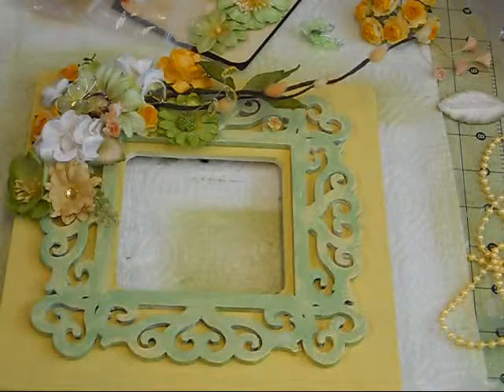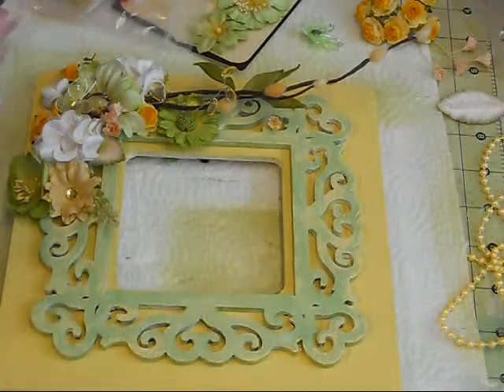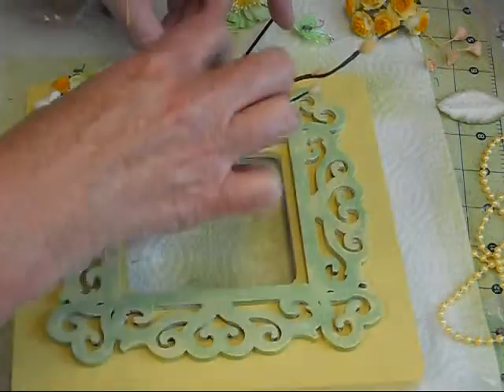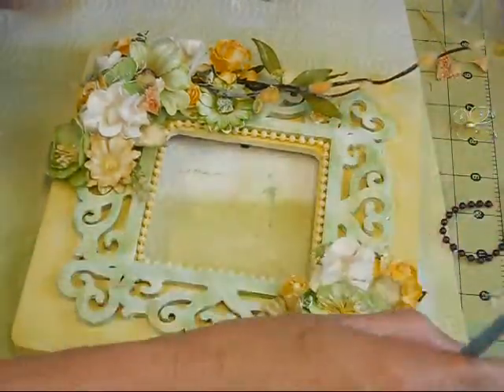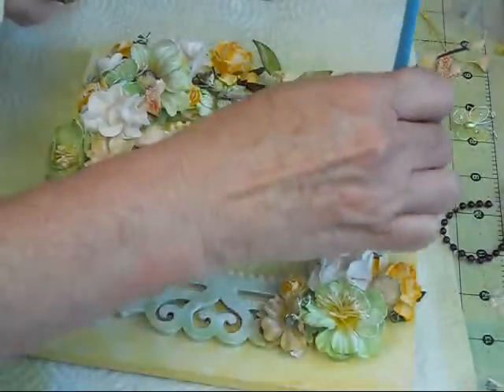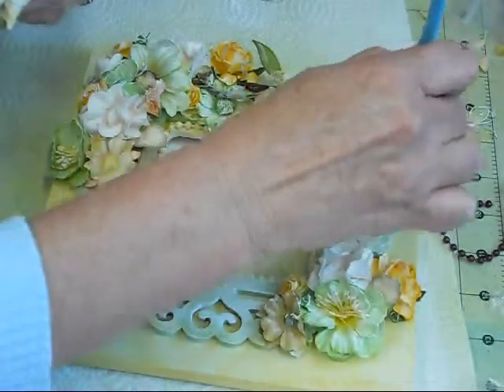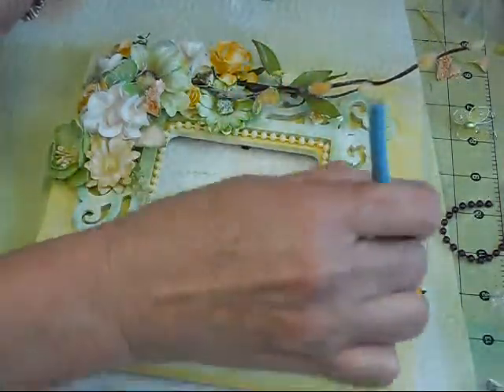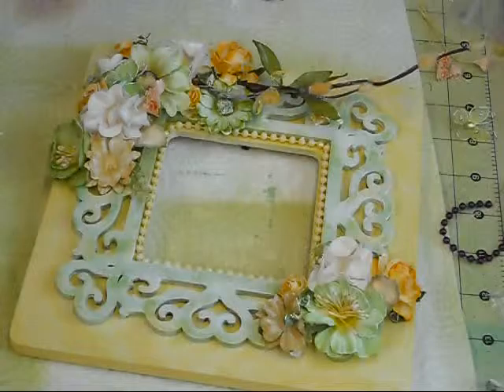Alter Frame Tutorial Part 2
Welcome back for Part 2